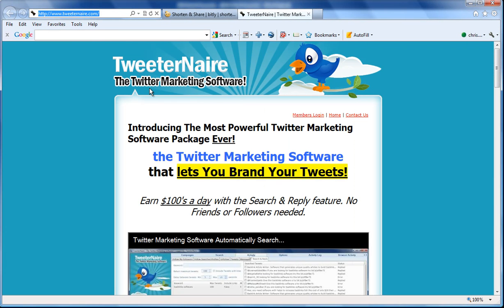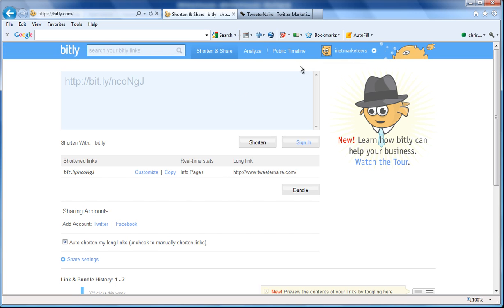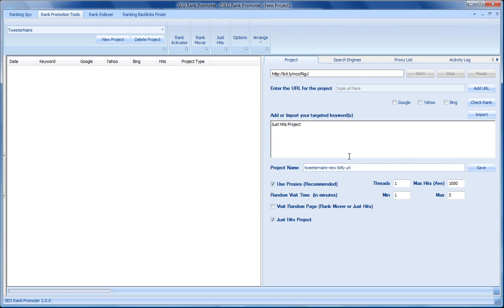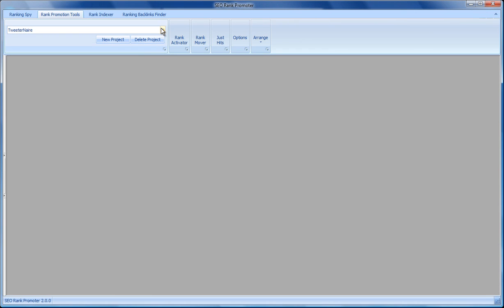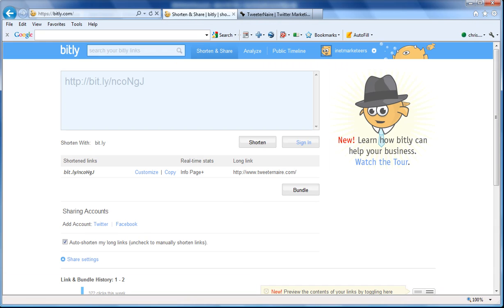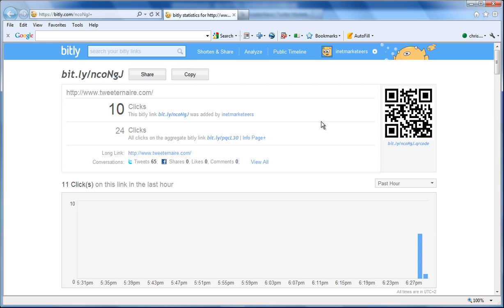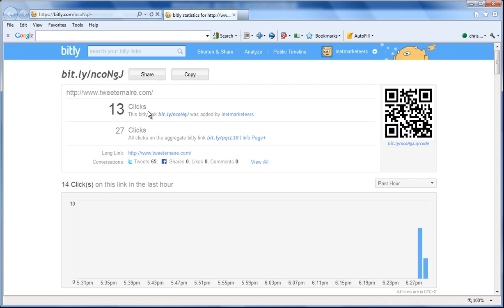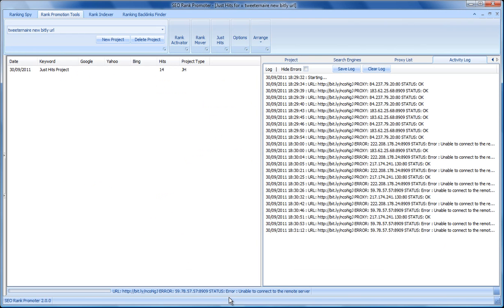Sneaky Traffic Software - Watch Live - SEO Rank Promoter 2.0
| Watch as I create a brand new Bitly URL, then send real time traffic to it, and prove it by refreshing the Bitly timeline to show the hits as they are sent to the url.